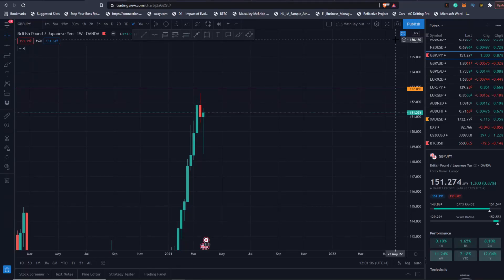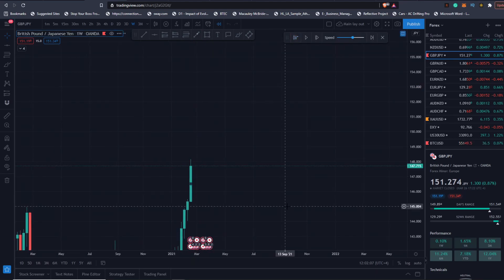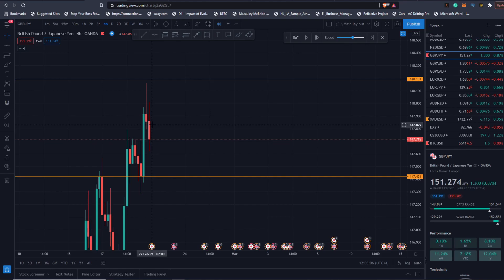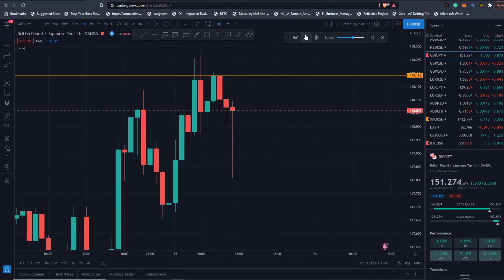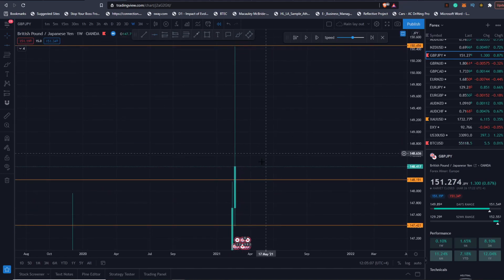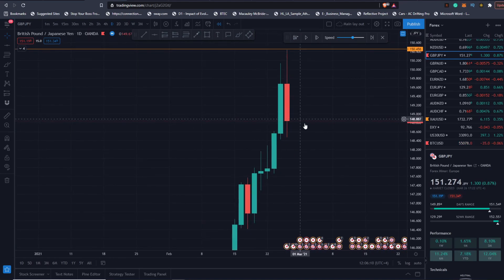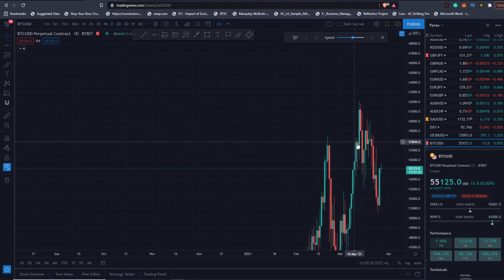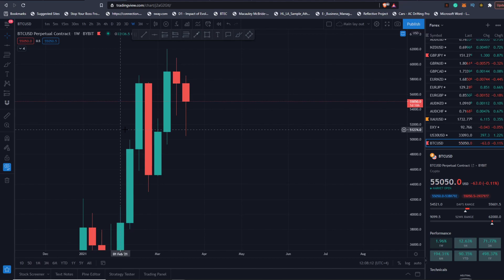How To Find The Direction Of the Market Everyday!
Timestamps:
00:00 Intro
00:39 Top-Down Analysis
01:45 Higher Timeframe Analysis Reflected On Lower Timeframes
05:57 Backtesting on BTC
In this video, I go over market structure and how to generate a bias for the day we look at pure price action refected using top-down analysis enjoy!